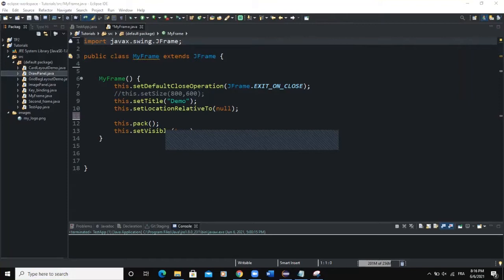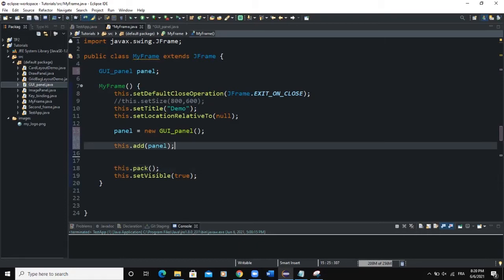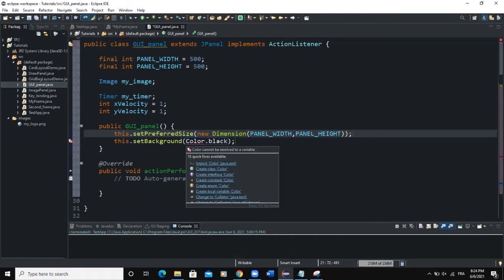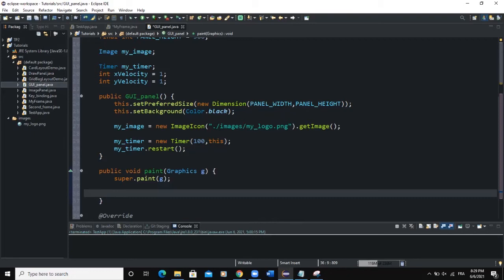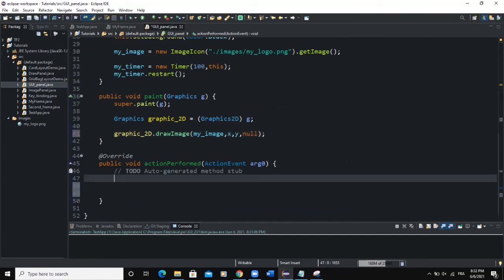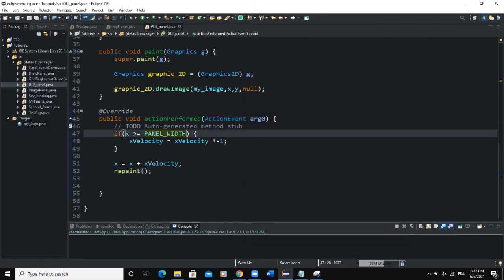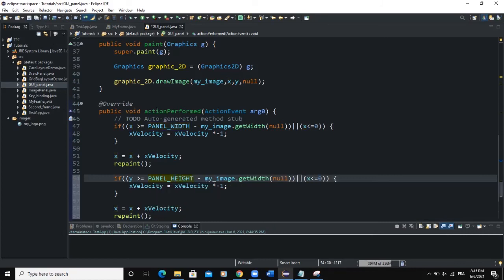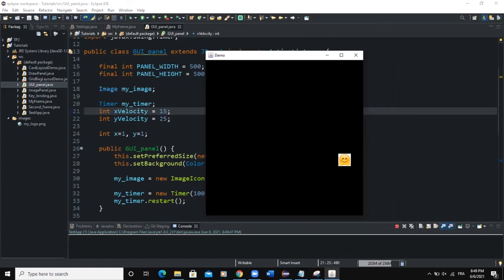Java GUI Tutorial #35 - Animations In Java GUI